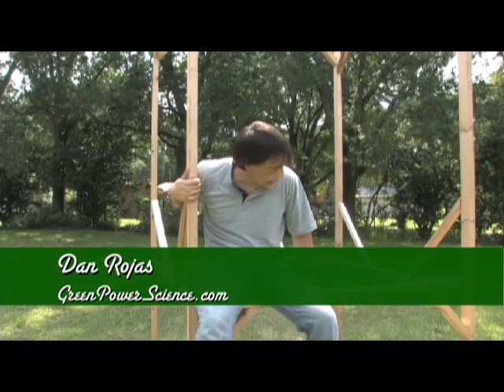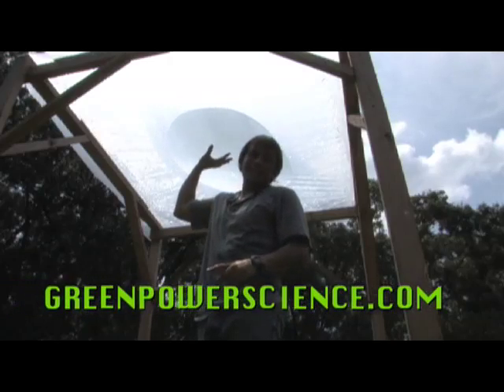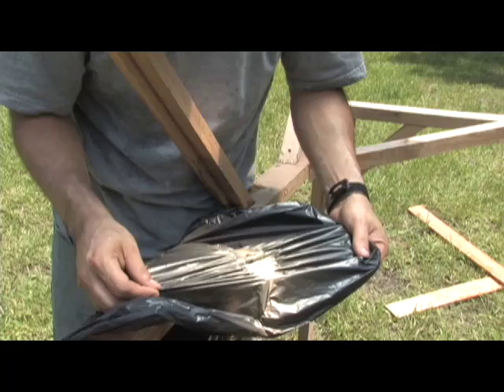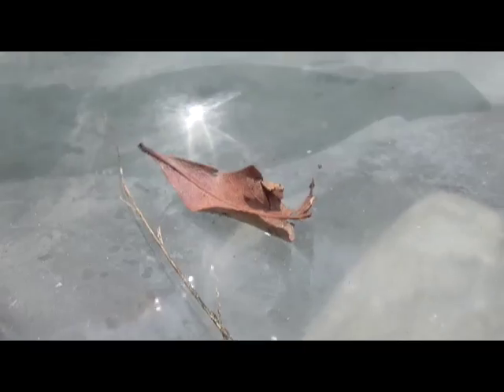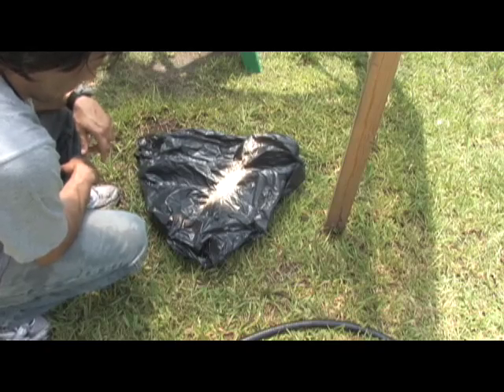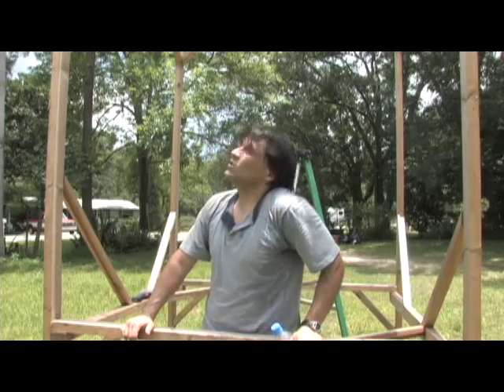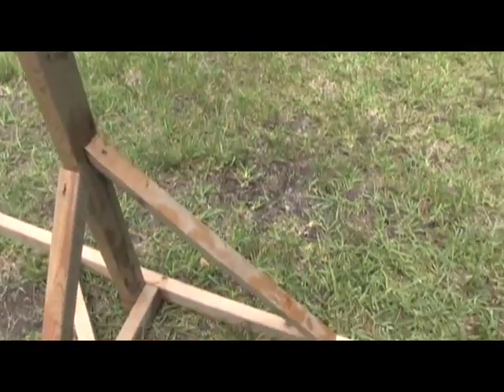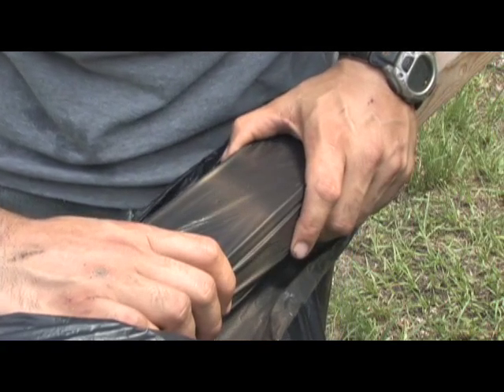WATER BOTTLE FIRE STARTS FIRE SOLAR WATER LENS AQUA LENS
A small water bottle can be used  to start a fire 3:16 to harness the power of the sun.
This simple approach offers a fire starting solution for developing nations offering solar cooking and water distillation for about 3 hours of optimal use.